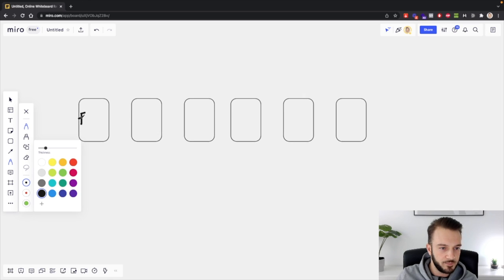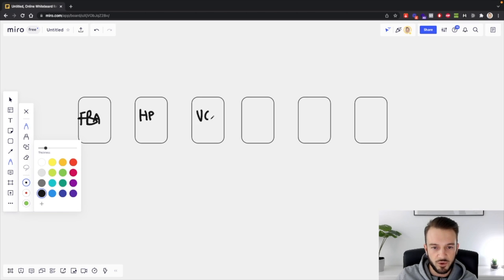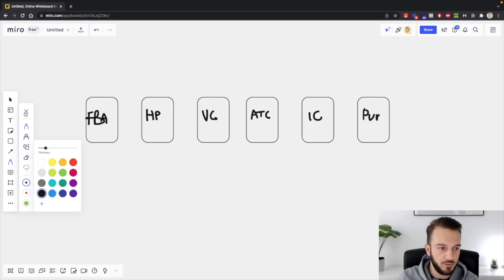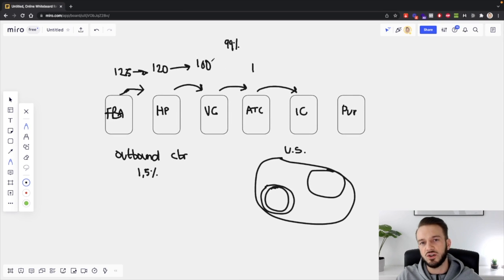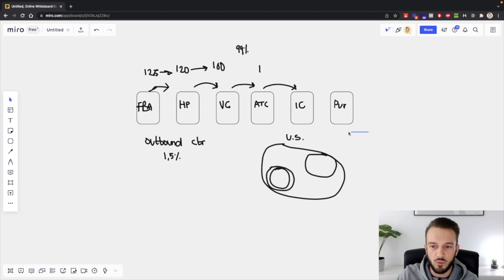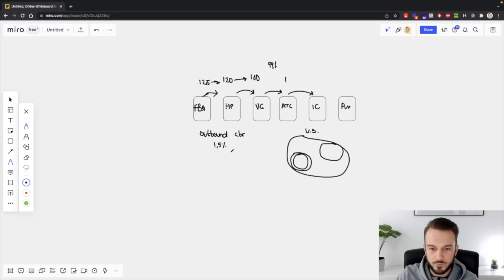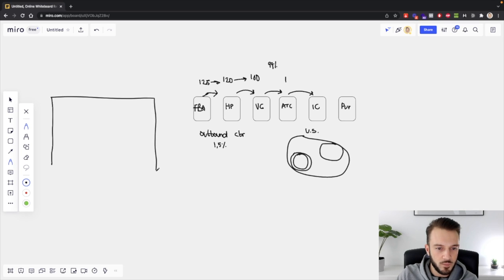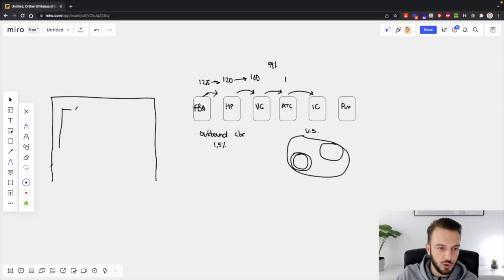How To Increase Your Return On Adspend (ROAS) For Ecommerce Stores